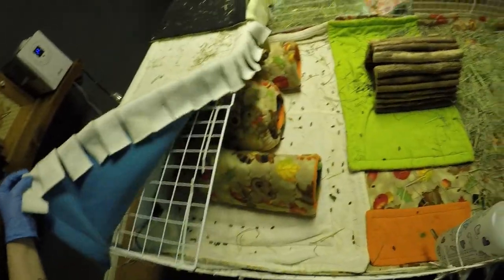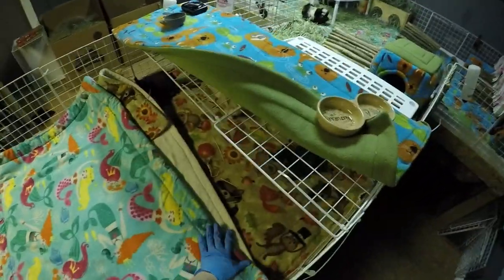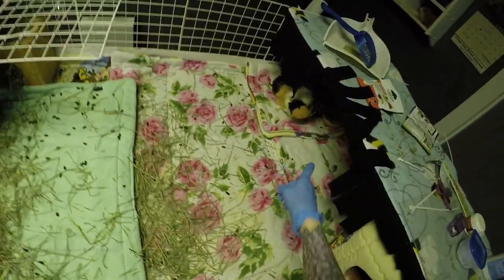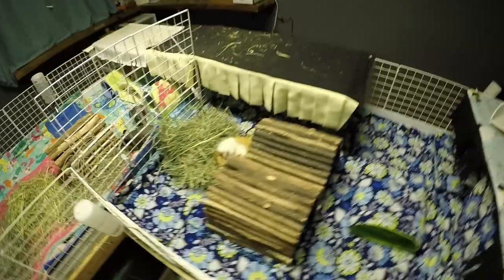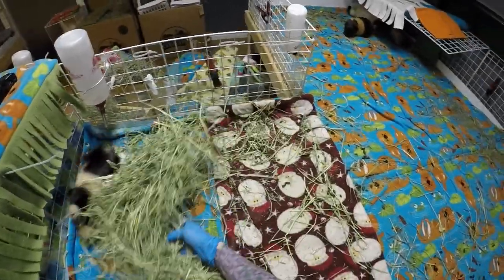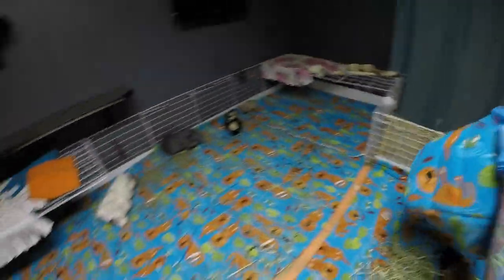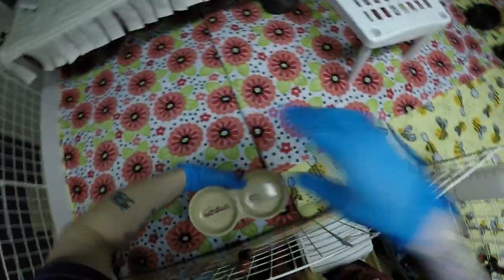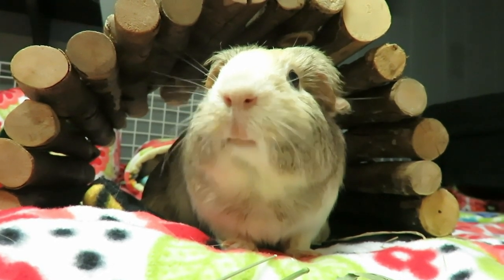Cleaning 3 Huge Guinea Pig Cages